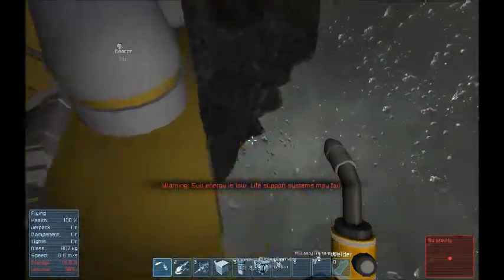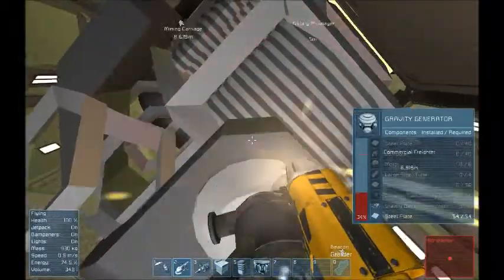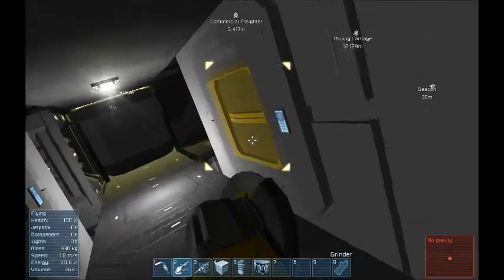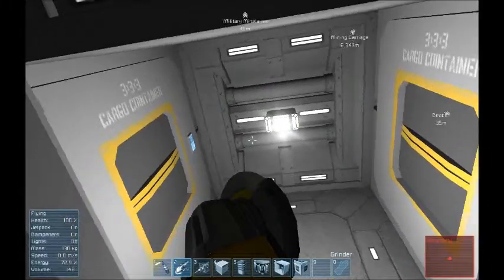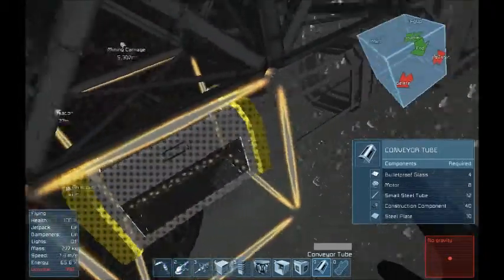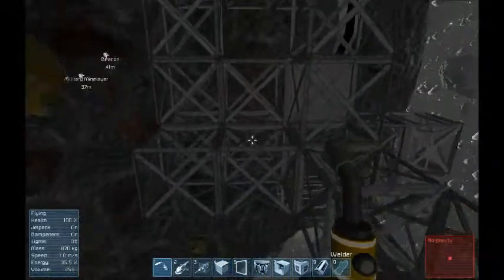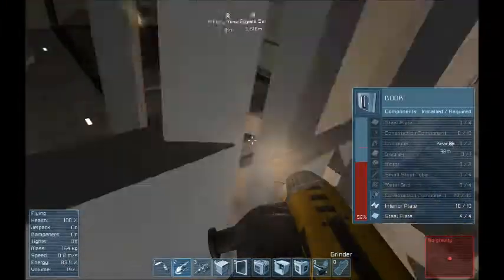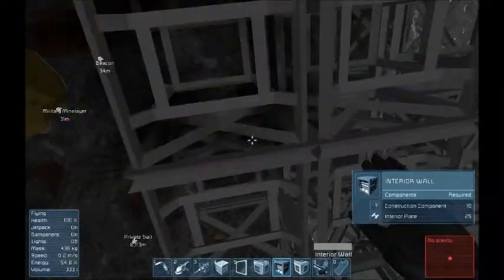Phoenix Plays :Space Engineers Armageddon - Part 2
Part 2- beginning to build the Factory Ship.